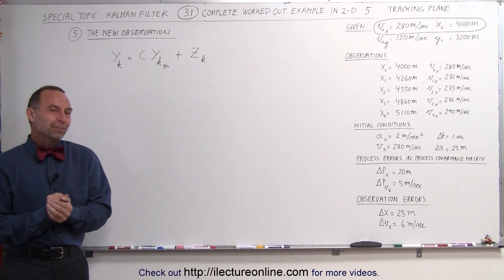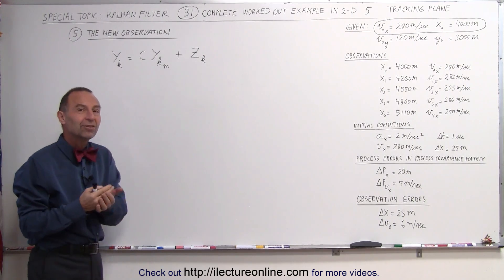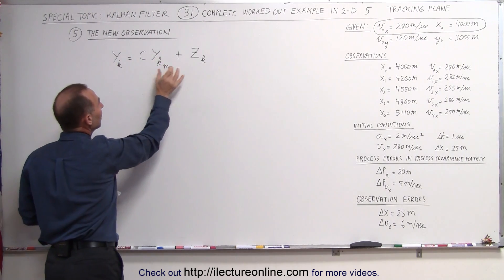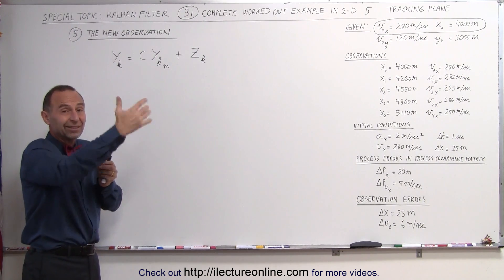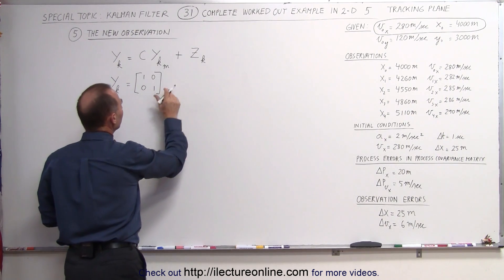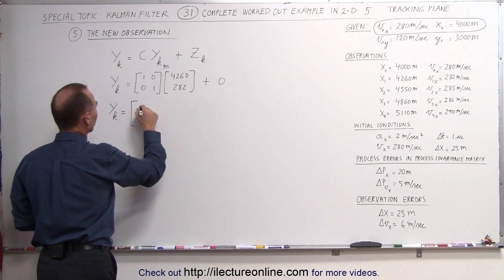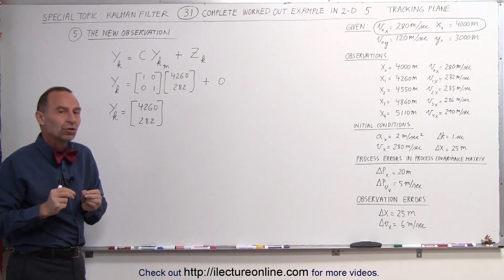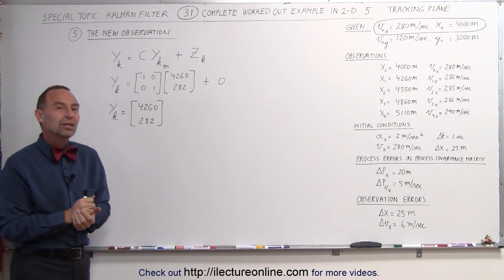Special Topics - The Kalman Filter (31 of 55) 5. The New Observation - Tracking Airplane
In this video I will calculate the new observed matrix of the Kalman Filter of tracking an airplane.